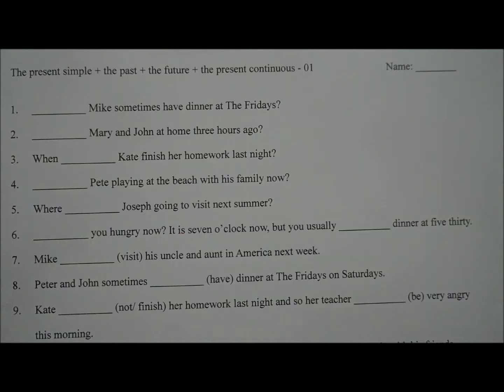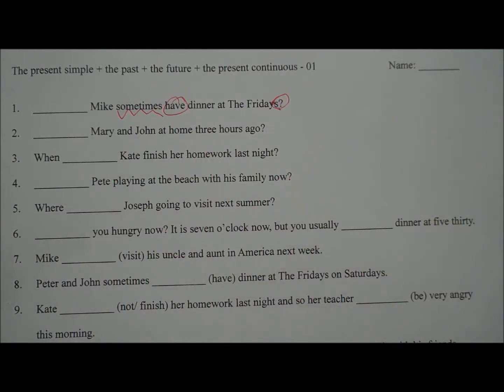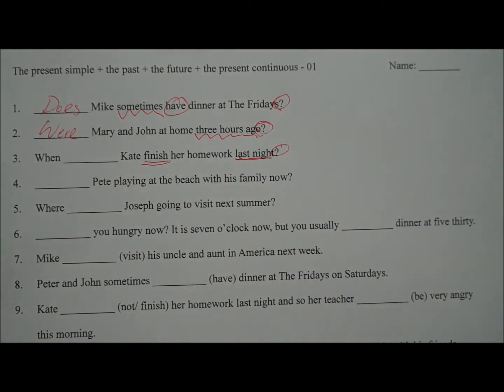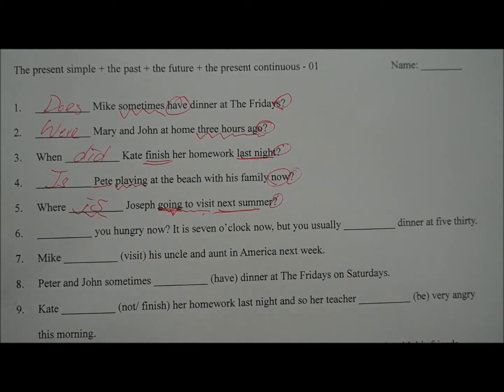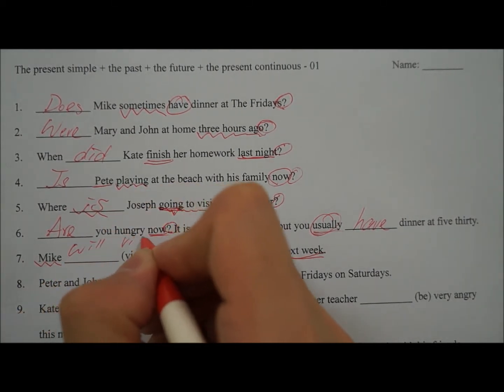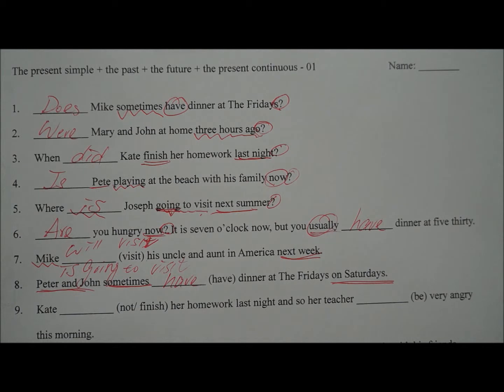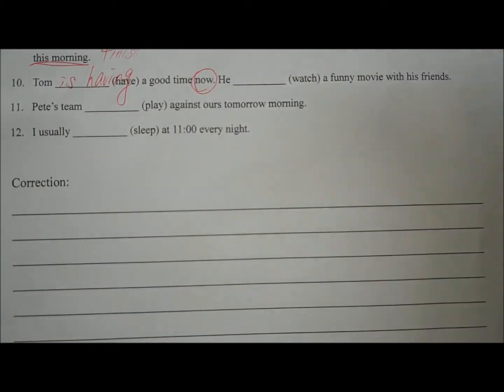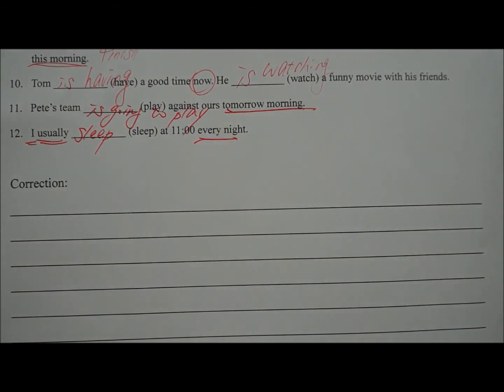The portable classroom - Simple present and past and future; the present continuous - 01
An exercise for practicing above tenses